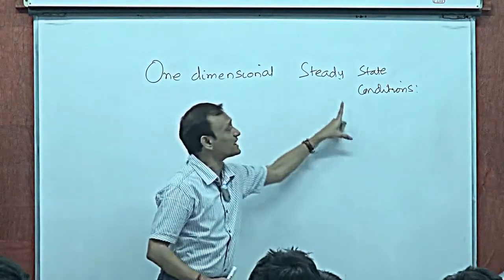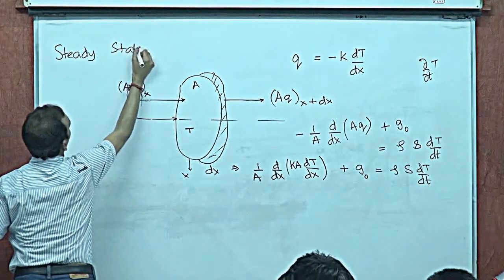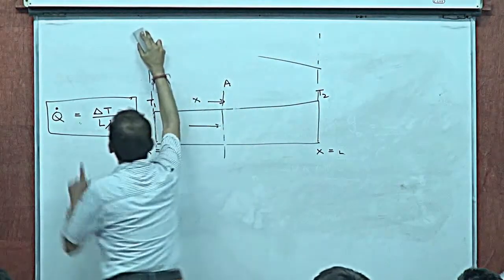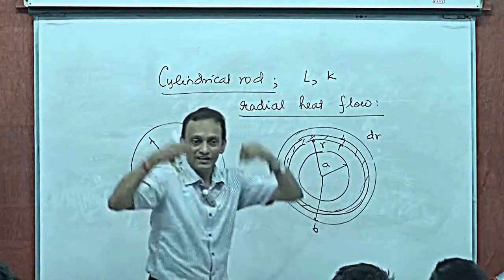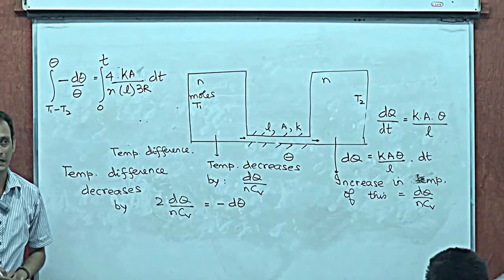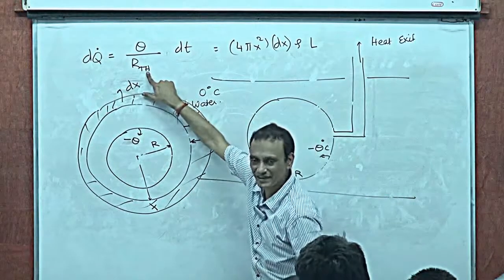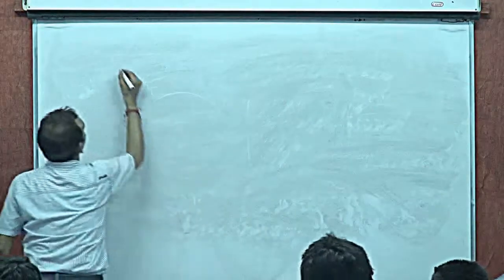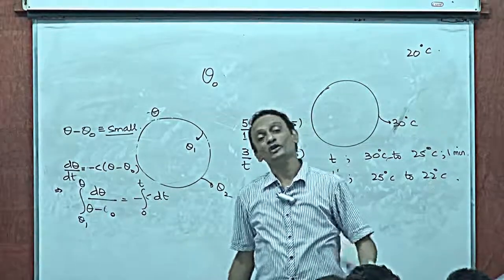Copy of Heat Transfer Class for Engineering aspirants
Complete lecture on heat transfer with illustrations across various symmetries